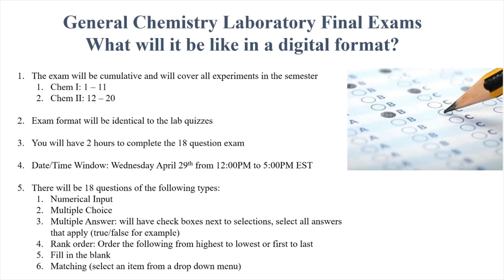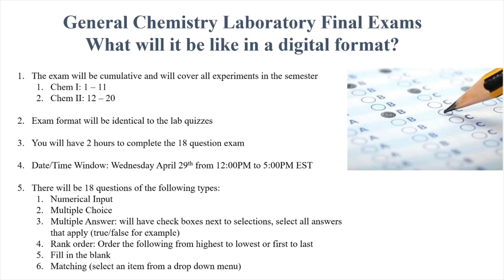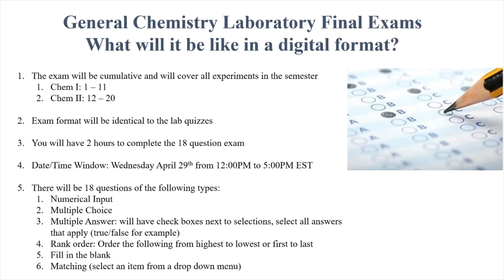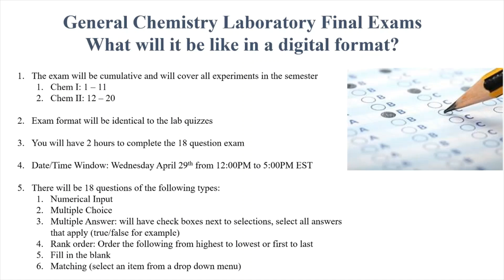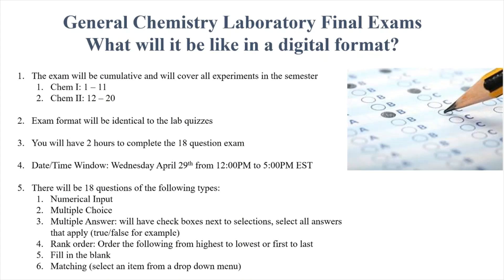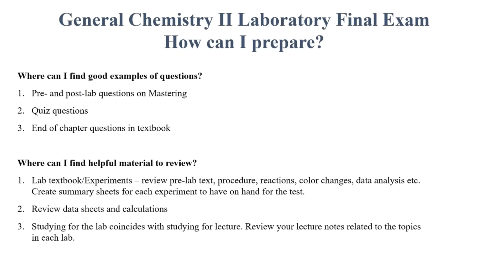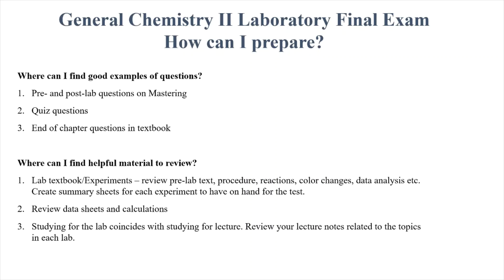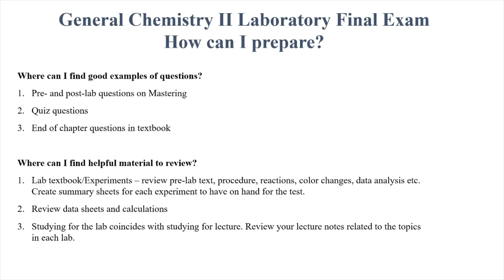Preparing for the General Chemistry Lab Online Final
This video provides the details for the online lab final exam and also gives some tips for how to study for the exam.